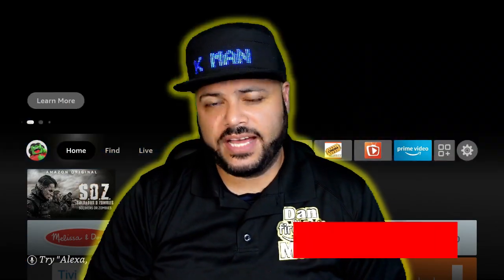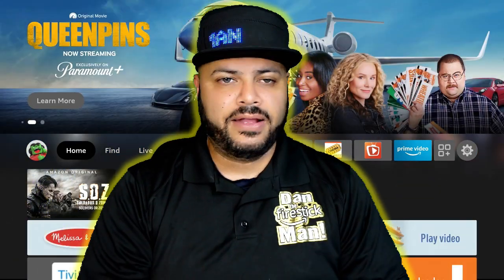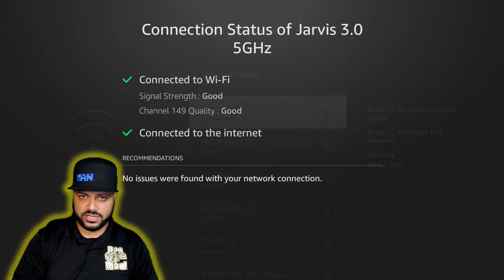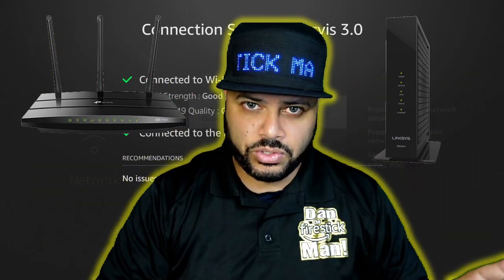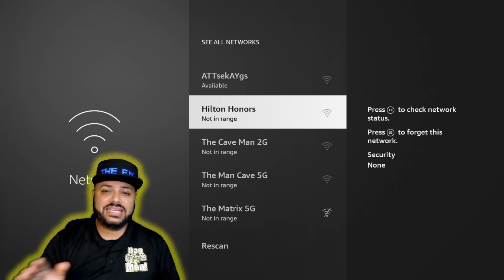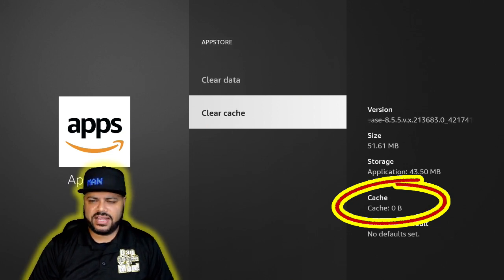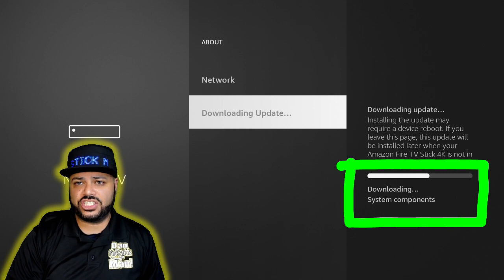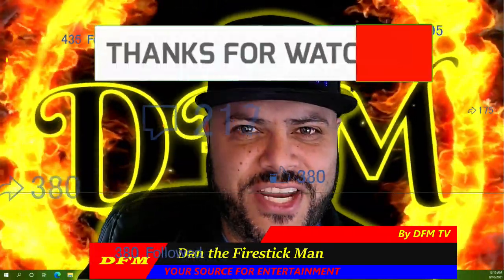STOP BUFFERING! AMAZON FIRE TV MAINTENANCE, CLEAN UP & HOW TO PROPERLY RESET YOUR MODEM/ROUTER! 2021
This video will show you 3 easy steps to keeping your Fire TV device working to its full potential.

Recommended Router Mesh:

Here are other helpful videos:

TRAKT TV! NEVER LOOSE YOUR FAVORITE MOVIES/TV SHOW PROGRESS! 100% FREE! WORKS WITH MOST APK'S 2021!!

HOW TO SHARE YOUR AMAZON PRIME BENEFITS WITH FRIENDS & FAMILY 2021!! On your Phone or PC.

Sincerely,
Dan the Firestick Man
DFM TV